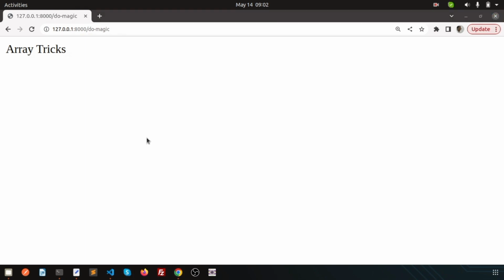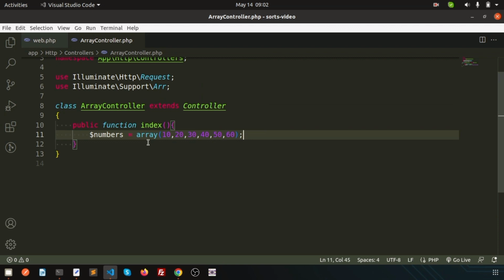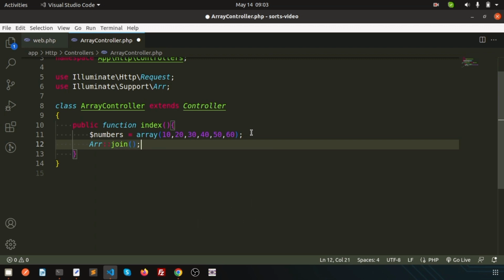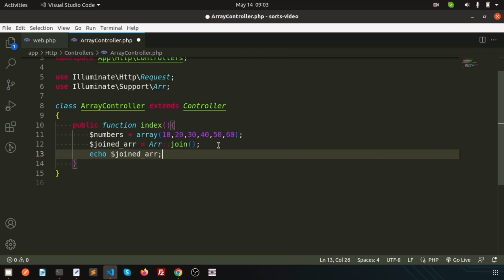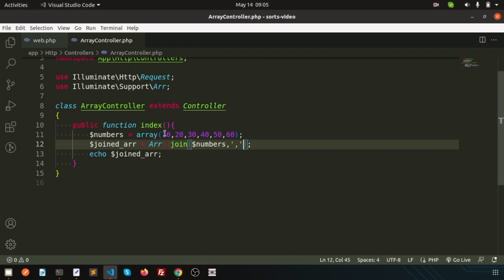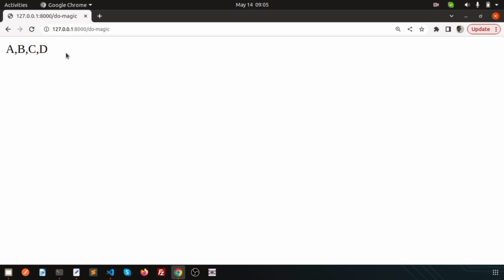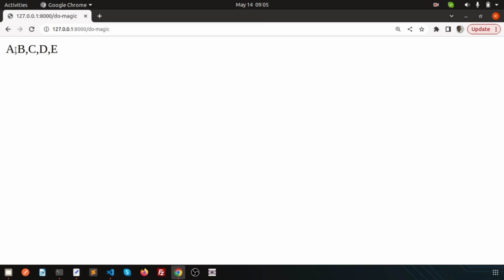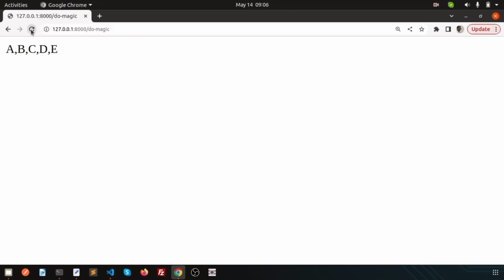Arr::join() - Joins array elements with a string | Laravel Tricks | Laravel Tutorial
Arr::join() - Joins array elements with a string | Array to string in laravel | Array functions | Laravel Tricks | Laravel Tutorial | Learning Points

Chapters:
00:00 Introduction
00:17 Create array
00:32 Include Support for Array
00:50 Use join() function
01:35 Second example
01:57 Make proper sentence
02:35 Conclusion and Next Topic